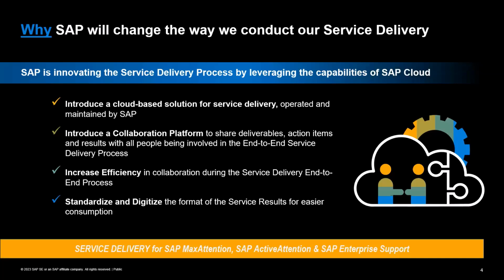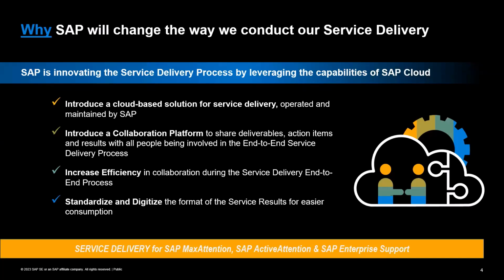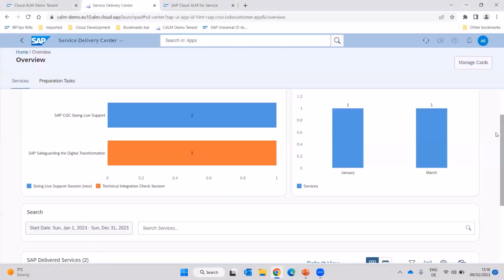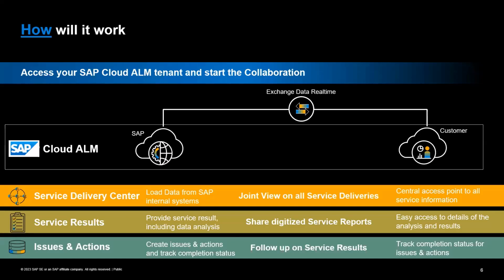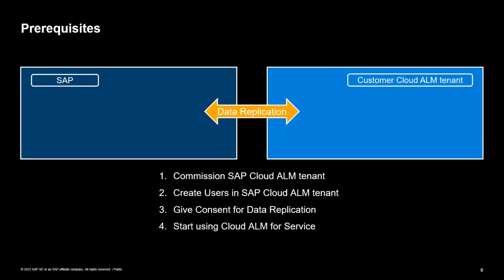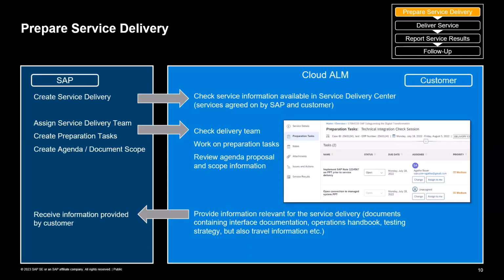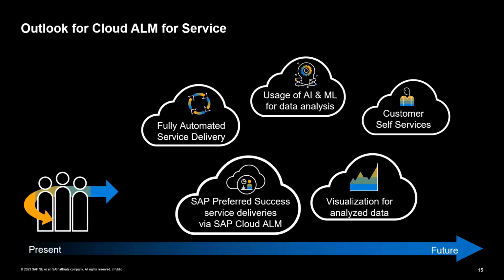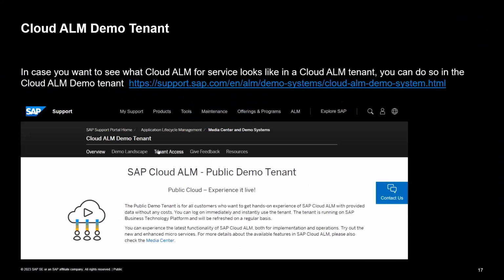Gain Insight Into How SAP Cloud ALM for Service Enriches the Service Delivery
Learn how cloud technology fundamentally improves the way we deliver services to our customers and how our customers experience SAPServices delivery. Find out how SAP Cloud ALM for Service facilitates collaboration between SAP and customers during support service deliveries.